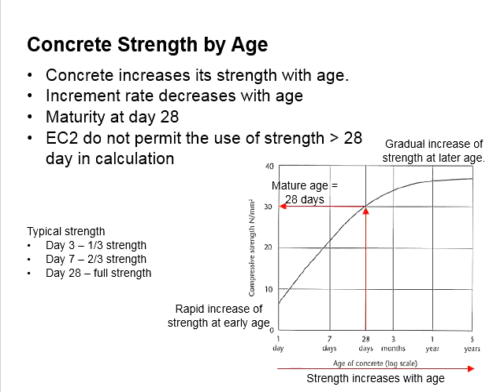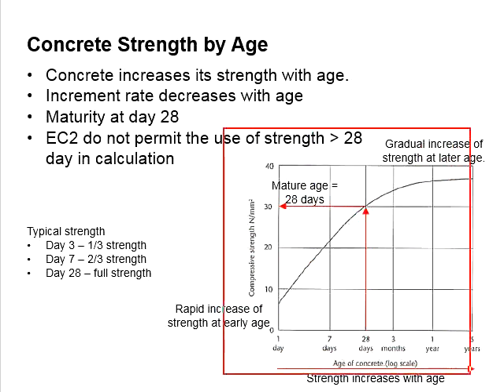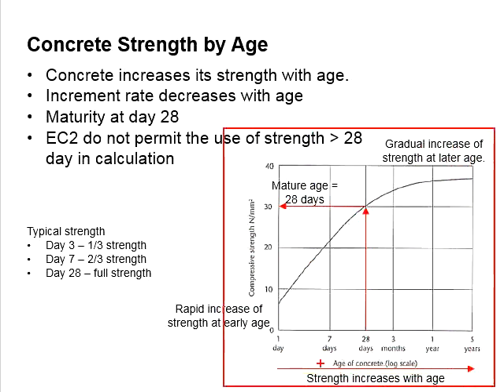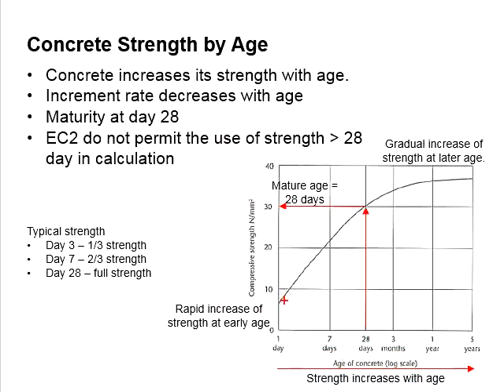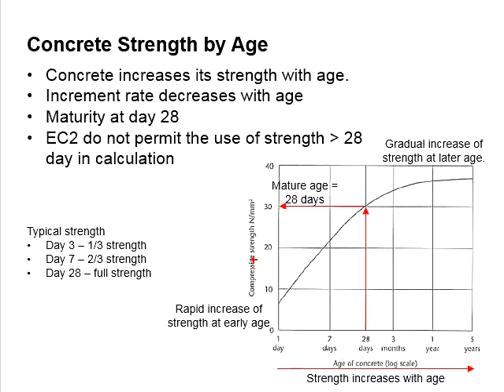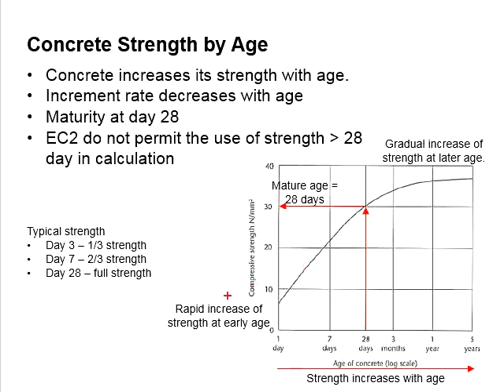1.5 Concrete strength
Relationship between concrete strength with age.